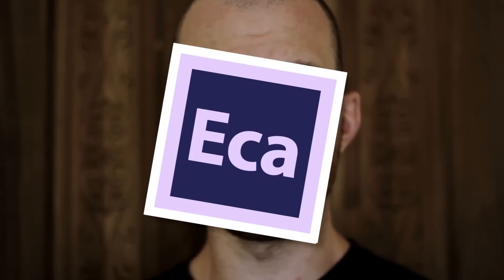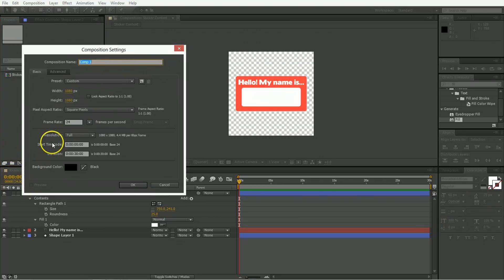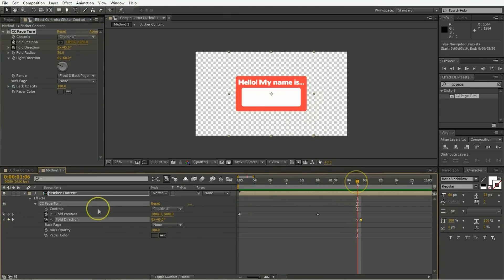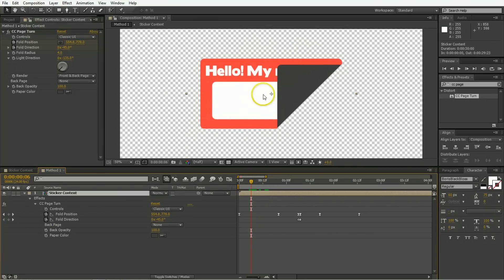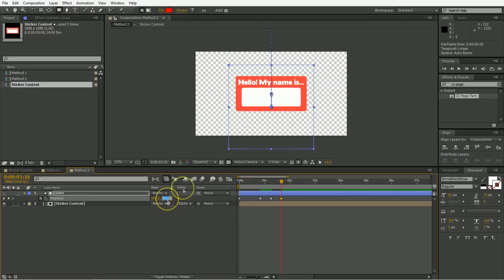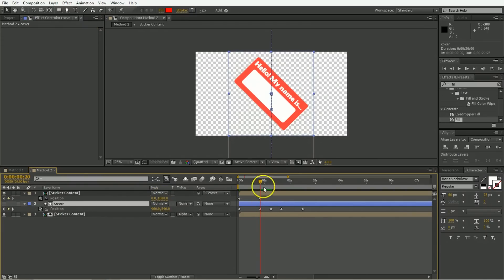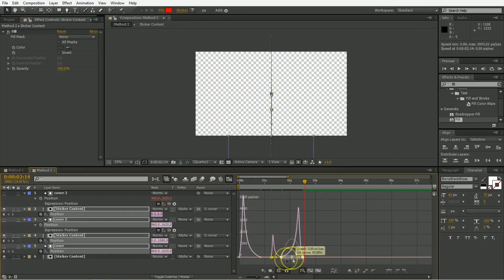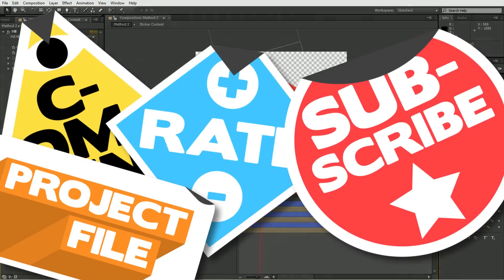Peeling Stickers - Adobe After Effects tutorial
This week's "quality" after effects tutorial is about putting stickers on things. It's a clever way to introduce external graphics that have no context right on top of people and things. It's great. Also I saw it on HGTV once so it must be good. Either way the frst method that I'm not too interested in uses the CC Page Turn, and the second method uses a lot of alpha mattes, some position changes, and still let's to change the sticker content whenever you so desire.